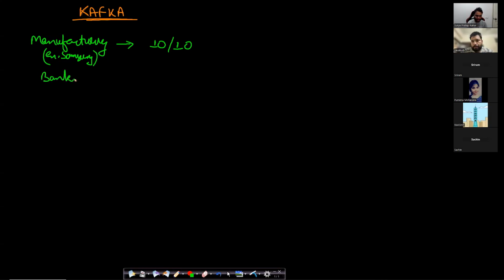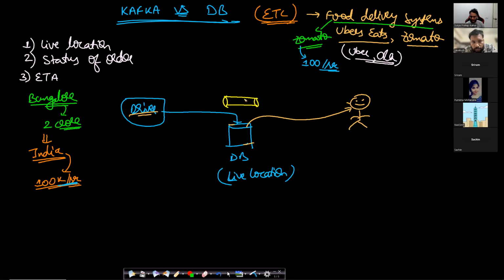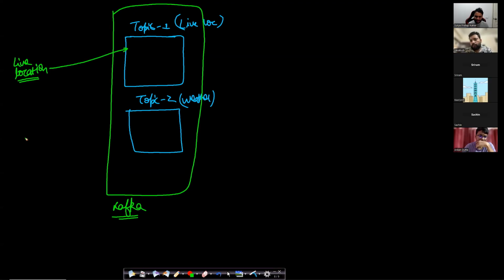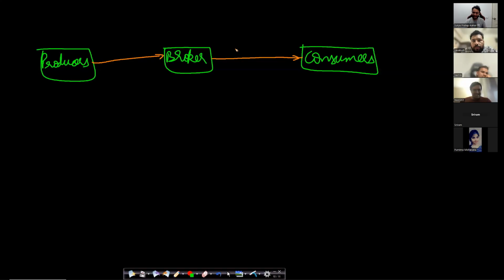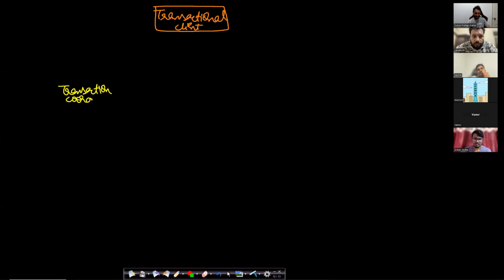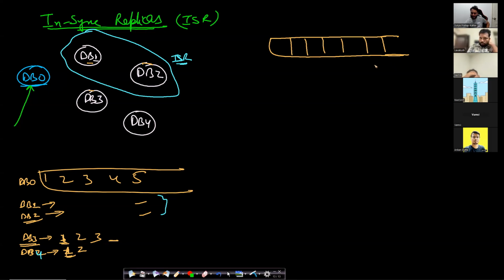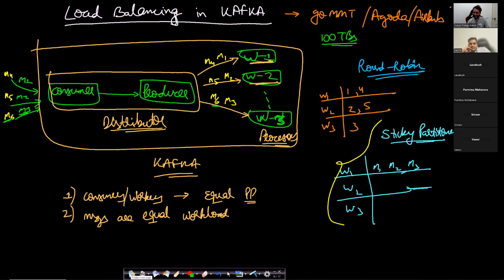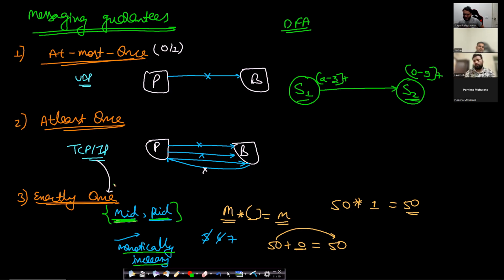Kafka System Design | Full Course | Design & Architecture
This video explains the design and architecture of Kafka with detailed analysis with proper real-life use cases.